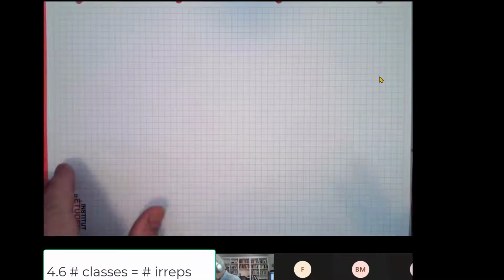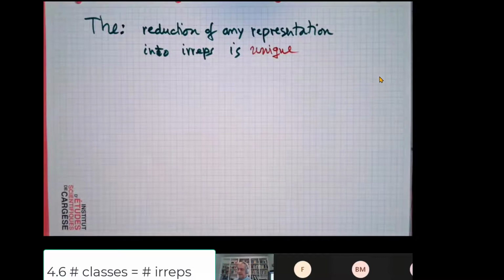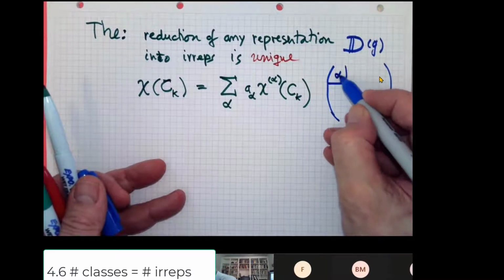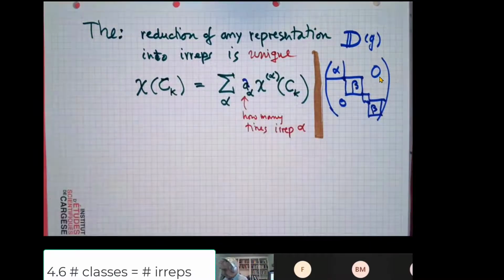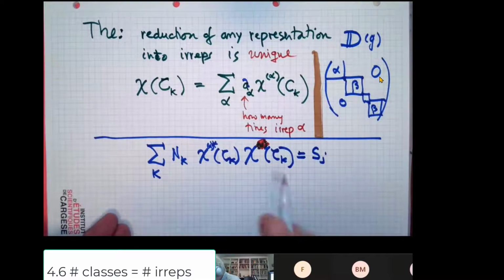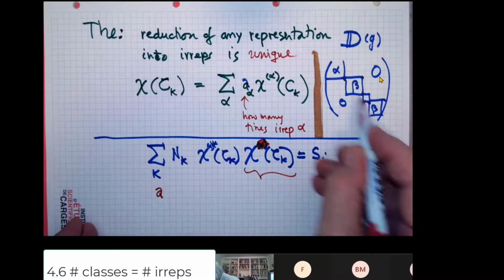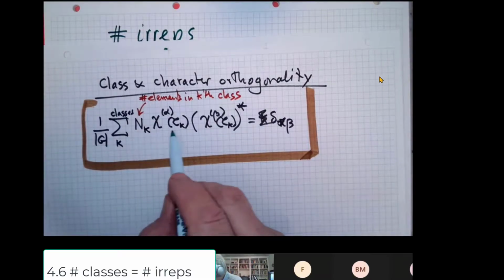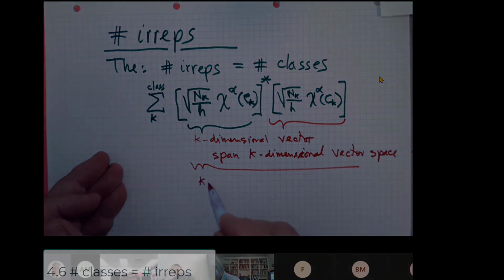4.6 Number of classes equals the number of irreps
Predrag Cvitanović
YouTube.com/playlist?list=PLVcaOb64gCp-kiHPEAzHg4qrpVYrRuJUg

May 18 to Aug 6 2021, MS Teams Meeting TT 12:30 - 2:40